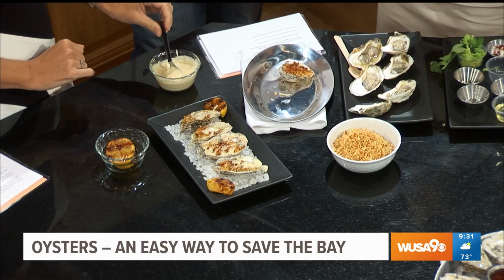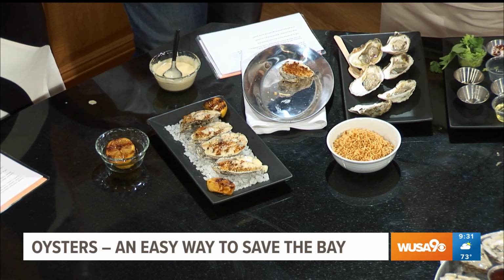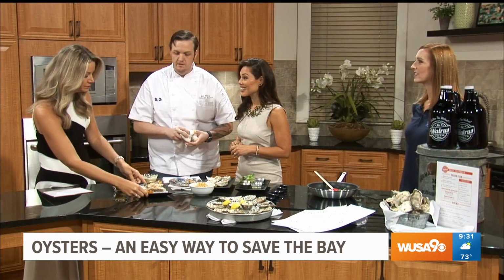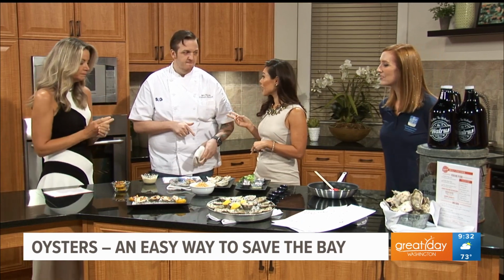Celebrate National Oyster Week with the Walrus Oyster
Celebrate National Oyster Week with the Walrus Oyster. You can enjoy $1.50 oysters through the weekend at either of the Walrus Oyster's two locations.